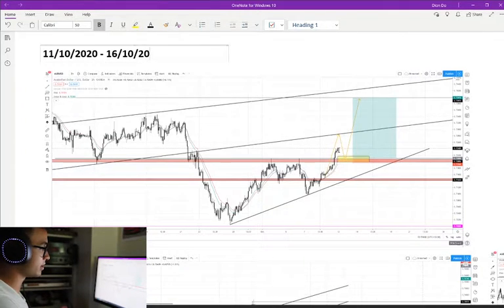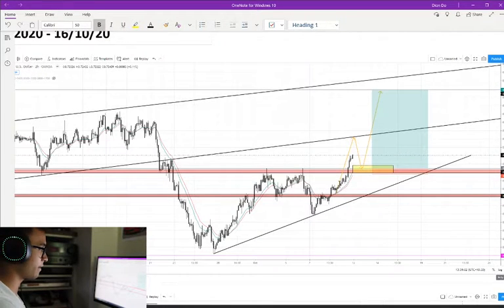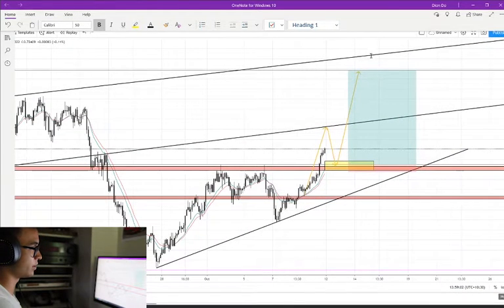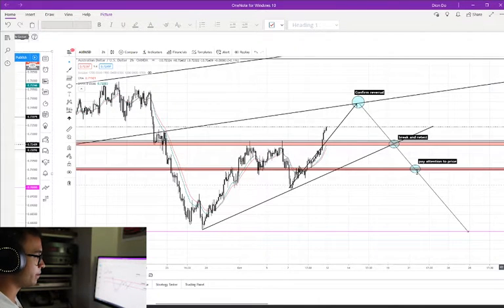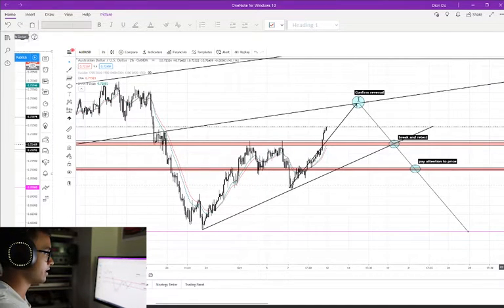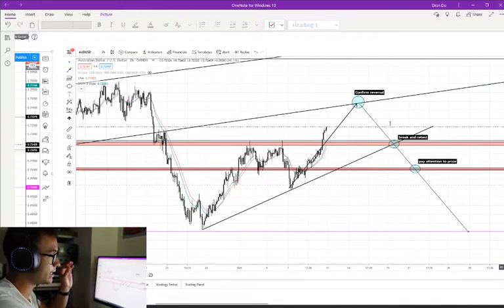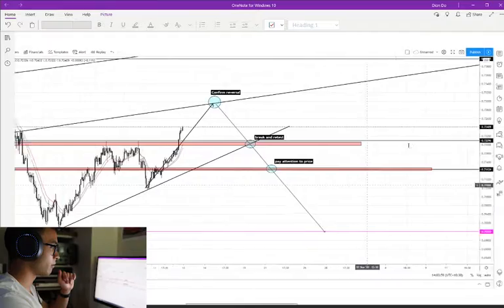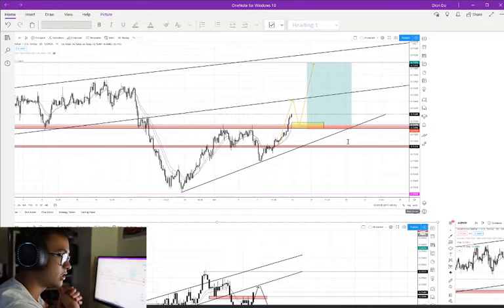AUD/USD WEEKLY FORECAST 12/10-17/10/20